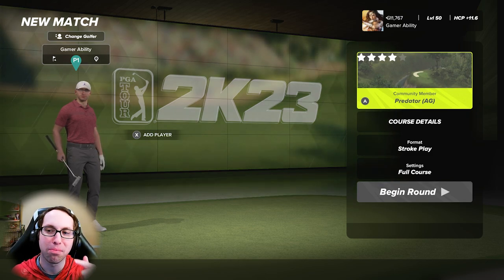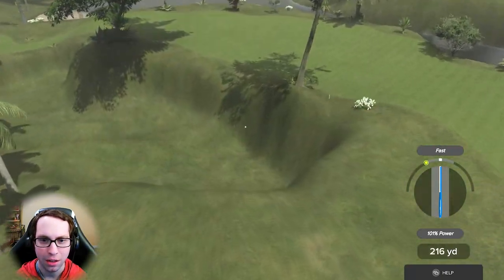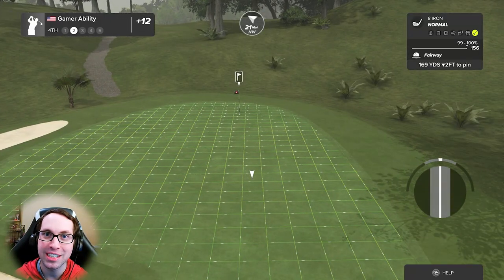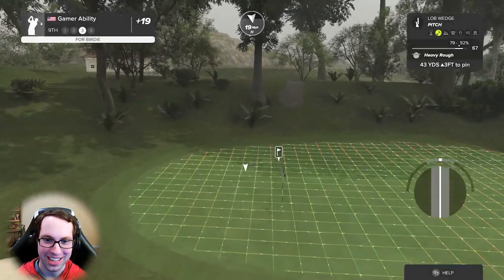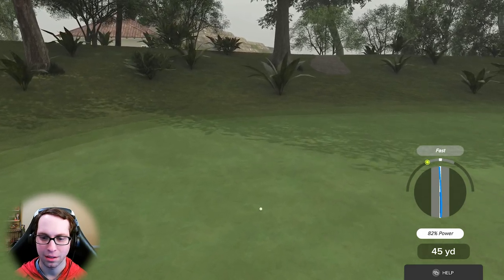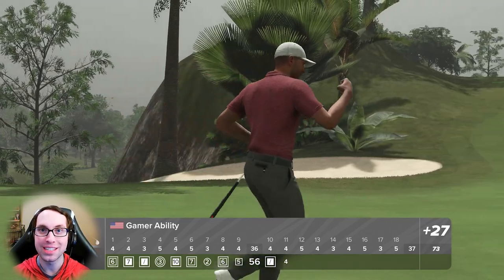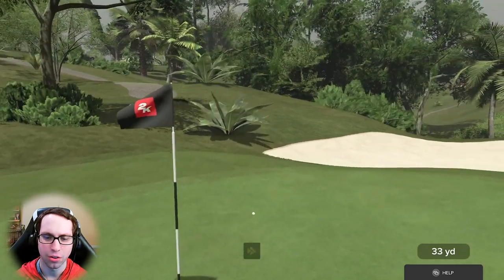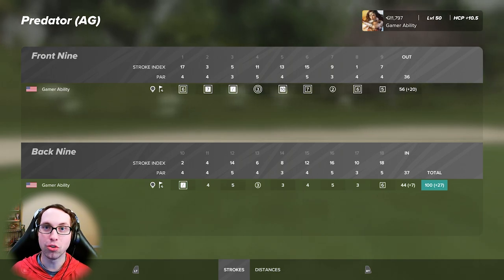IMPOSSIBLE CHALLENGE in PGA TOUR 2K23 - Attempt 4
PGA TOUR 2K23 Challenge Series! The impossible Challenge in PGA TOUR 2K23 - ATTEMPT 4 - Even or better on extreme course conditions at The Predator (AG) golf course from the classic Tiger Woods Golf Games on TGCTOURS Master Difficulty Settings.  PGA TOUR 2K23 PC Gameplay. PGA TOUR 2K23 Gameplay First Look & Impressions!  Many more gameplay videos including tutorials, career mode, and much more!

Song: Everglow and We March Together
Artist: Patrick Patrikios